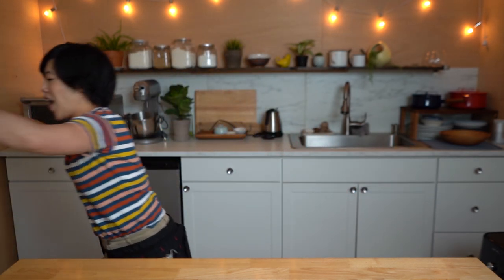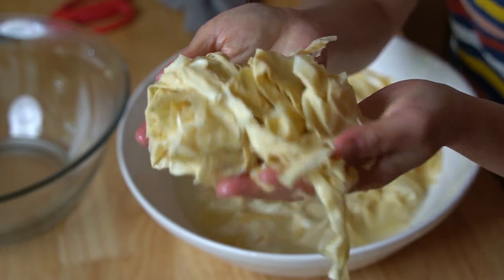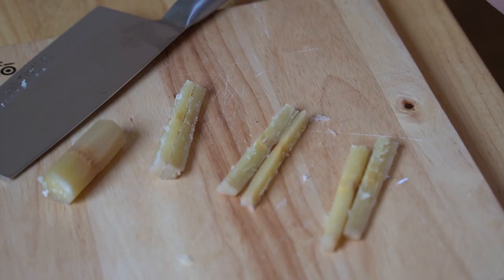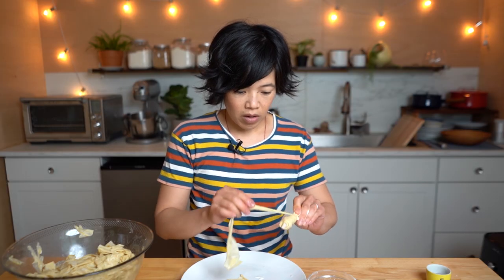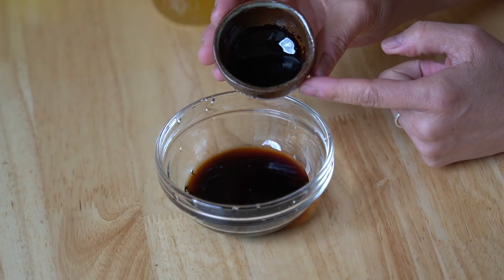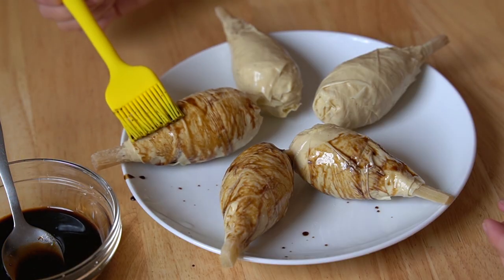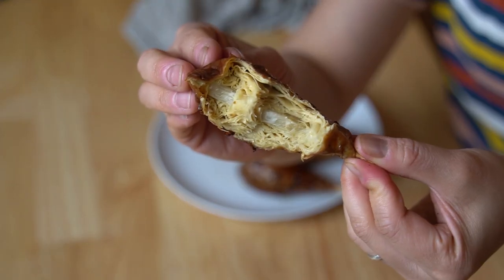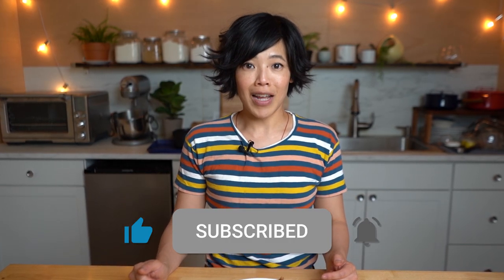🍗 Chicken Drumsticks From Giant Tofu Skins?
These vegan drumsticks look SO much like chicken it's hard to believe they're made from tofu skins. Let's do this! 🍗🍗🍗

You've made it to the end -- welcome! Comment: "Rat-a-tat!"